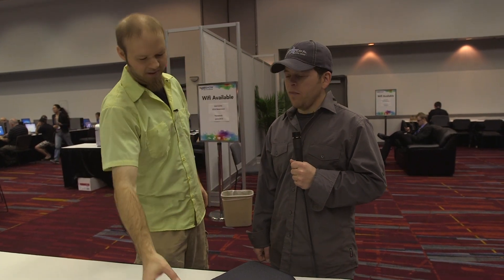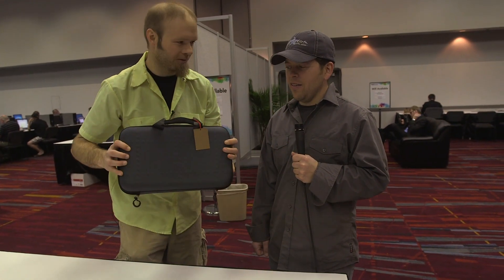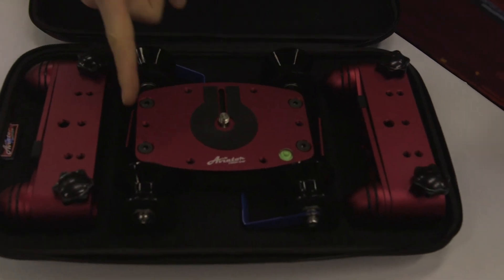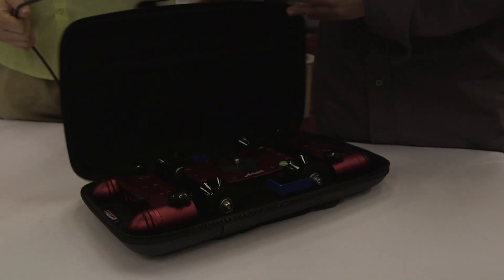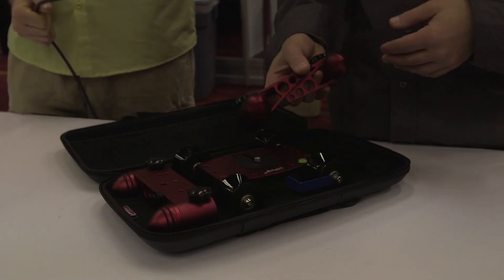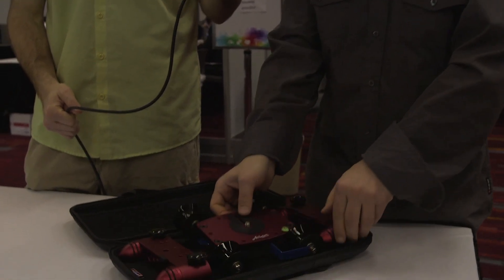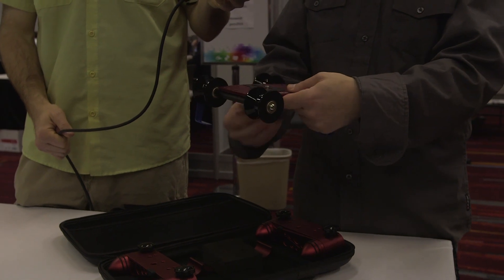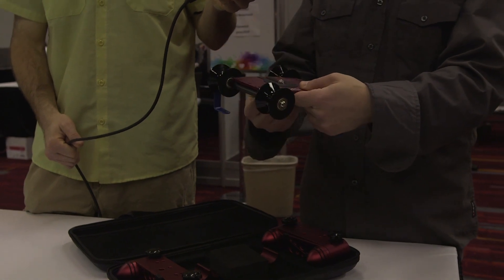Quick look at the Rocket Travel Slider with Zeke - DSLR FILM NOOB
dslrfilmnoob.com Had a chance to catch up with Zeke from Aviator and he was kind enough to give us a quick overview of the Rocket Travel Slider. It's a nice compact solution if you are looking for a light solution to your dolly needs.